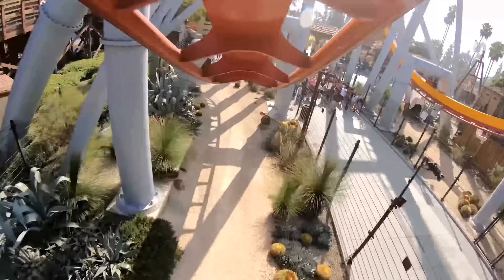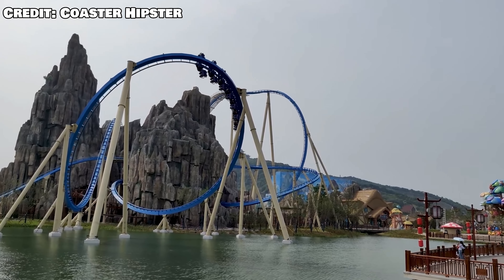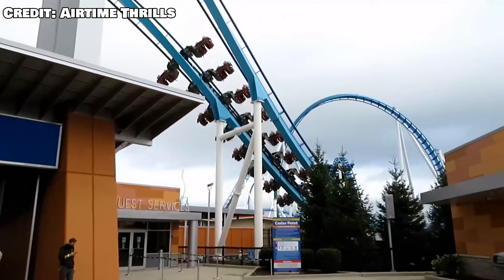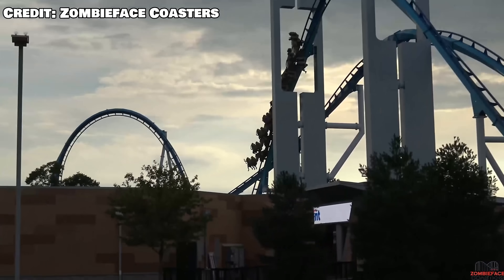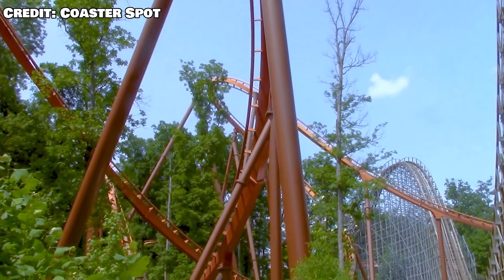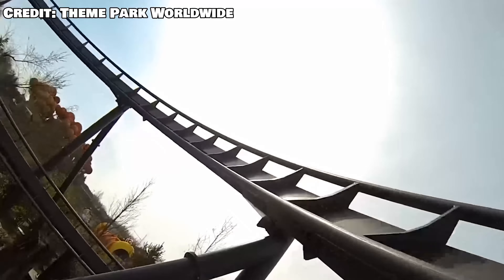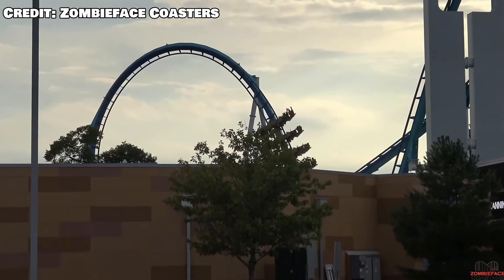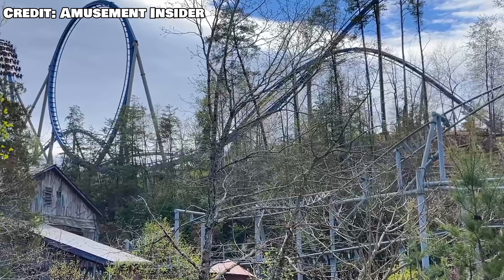Why is the Wing Coaster so Popular??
Big Thanks to these channels for the footage:

Knotts Berry Farm
Hershey Park
PortAventura
Cedar Point
Airtime Thrills
Coaster Thrills
Coaster Spot
Theme Park Worldwide
Amusement Insider
Coaster Hipster
X Coaster
Six Flags Great Adventure
Busch Gardens Williamsburg and Water Country USA
Busch Gardens Tampa Bay & Adventure Island
ZombieFace Coasters
ElToroRyan
Cinemadics
Zombieface Coasters
Energylandia